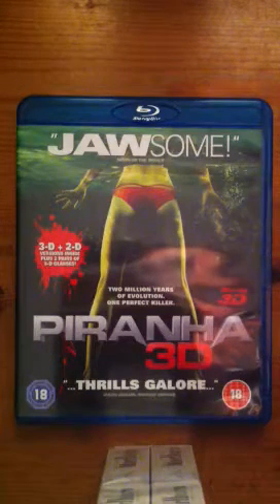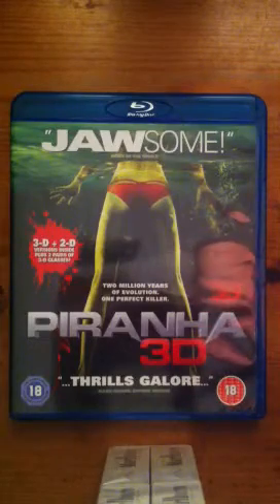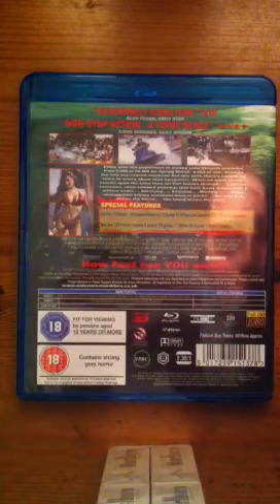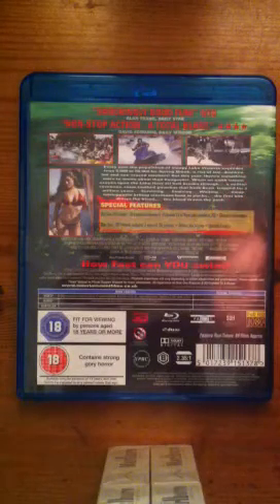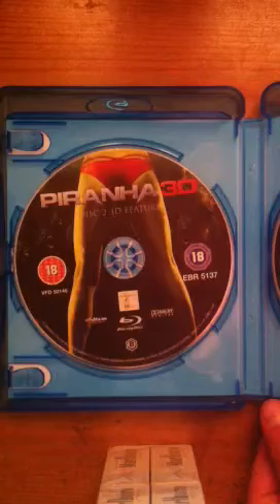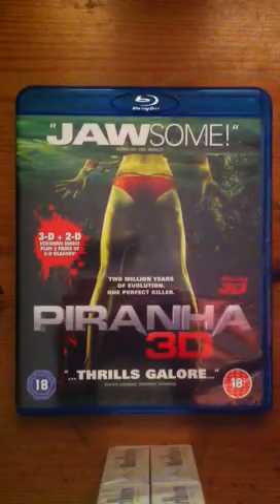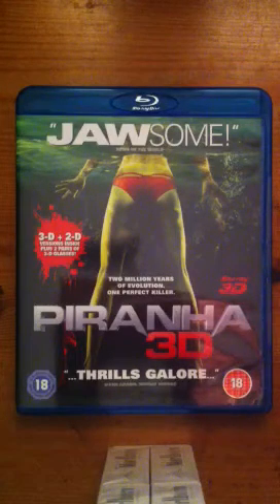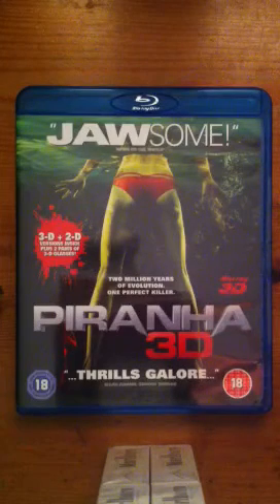Piranha 3D Blu-ray